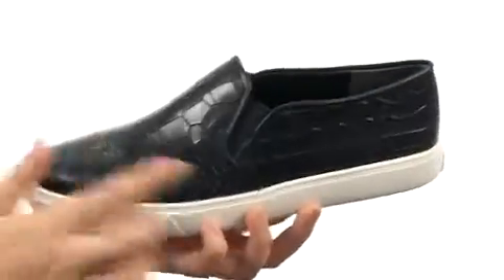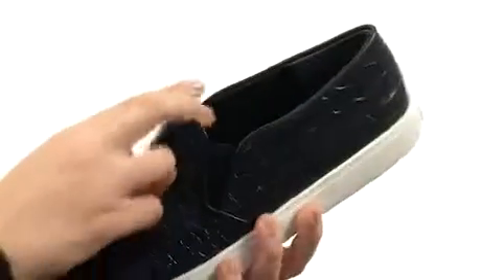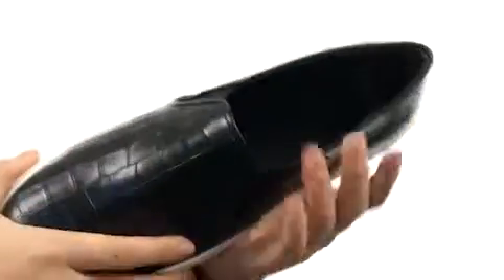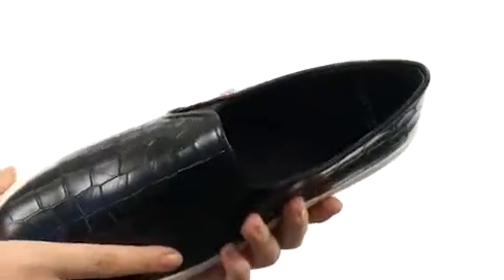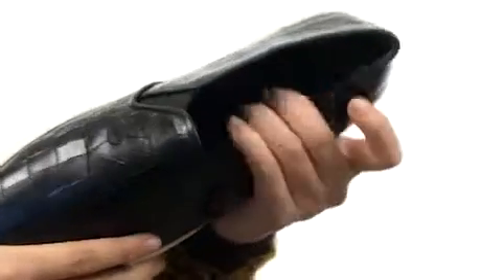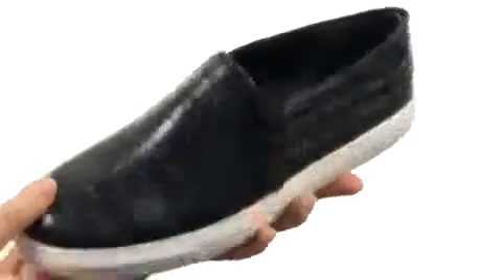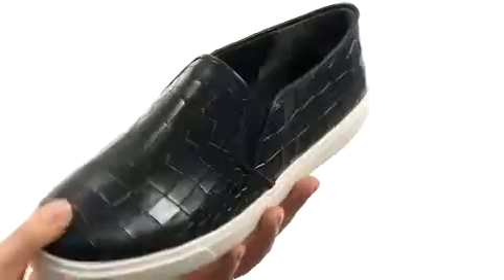Cole Haan Bowie Slipon Sneaker Champagne Snake - Trendzmania.com Free Shipping BOTH Ways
Bowie Slipon Sneaker by Cole Haan at Trendzmania.com - FREE Shipping. Read Cole Haan Bowie Slipon Sneaker product reviews, or select the Cole Haan Bowie Slipon Sneaker

size, width, and color of the Cole Haan Bowie Slipon Sneaker of your choice.